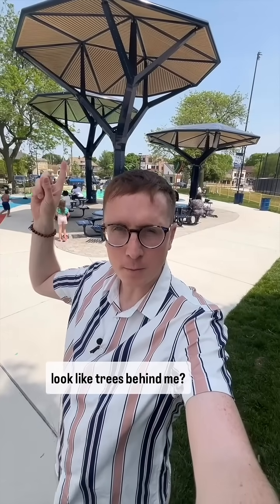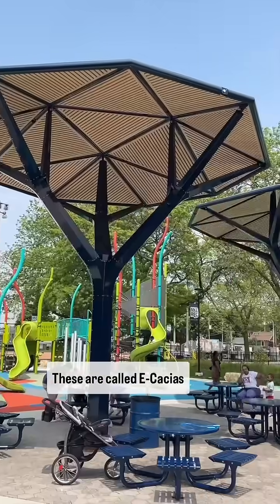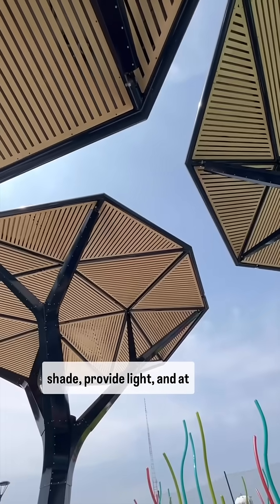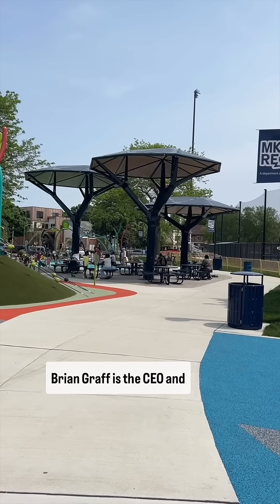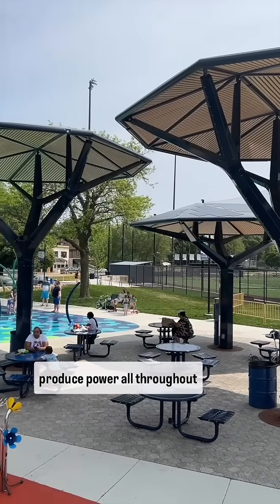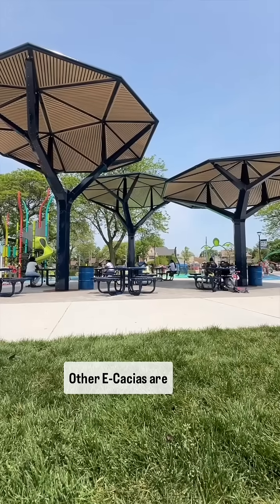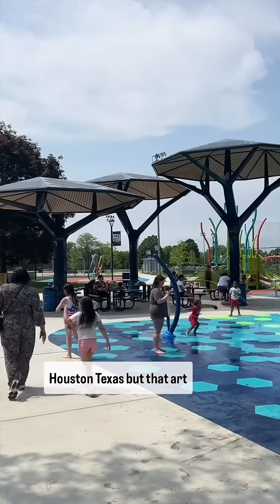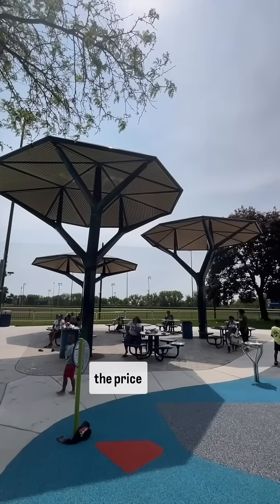Future of Renewable Energy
Could these 'solar trees' be the future of renewable energy? A Wisconsin company has created the E-Cacia. It has solar panels at the top, provides shade, and emits light at night. To some, they're considered functional art.